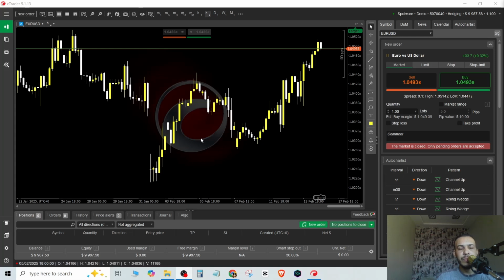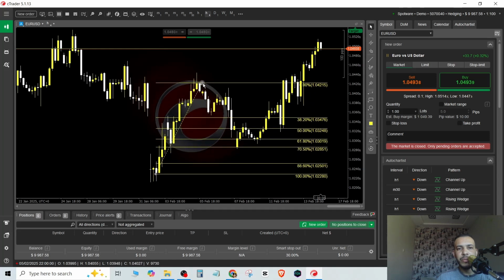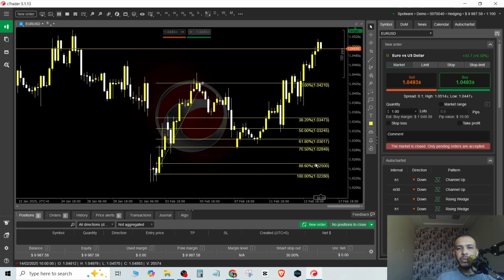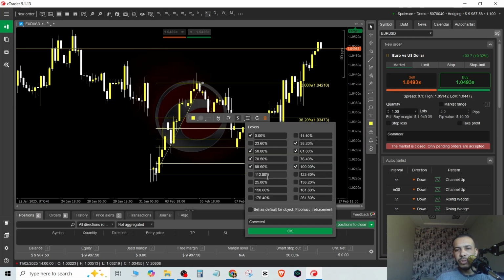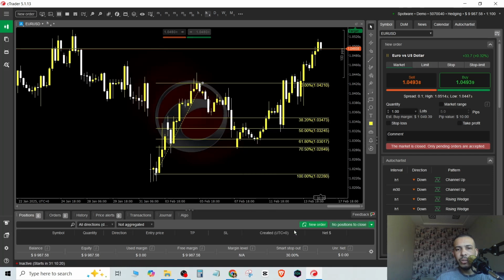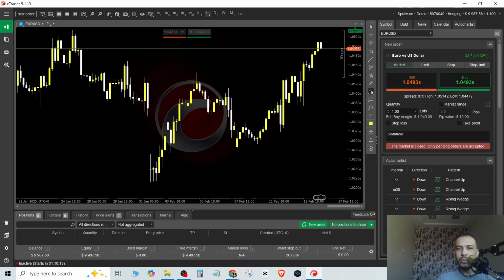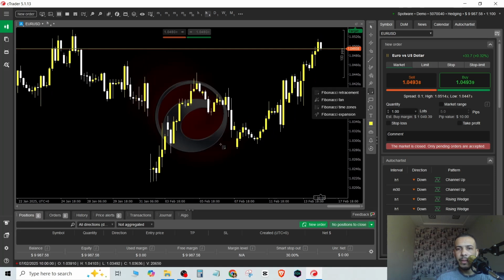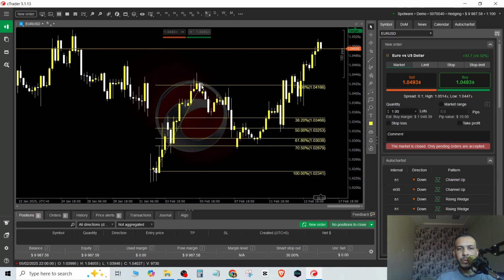How to Remove Levels from Fibonacci in cTrader - Easy to Follow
How to Remove Levels from Fibonacci in cTrader
Learn how to customize your Fibonacci retracement tool in cTrader by removing unnecessary levels for a cleaner chart. This tutorial walks you through the steps to delete specific Fibonacci levels and adjust your settings to match your trading strategy. Watch now to refine your chart setup!